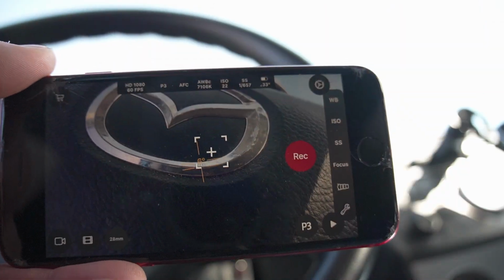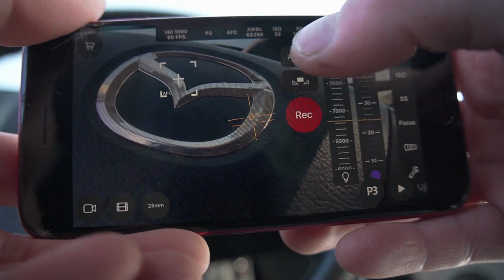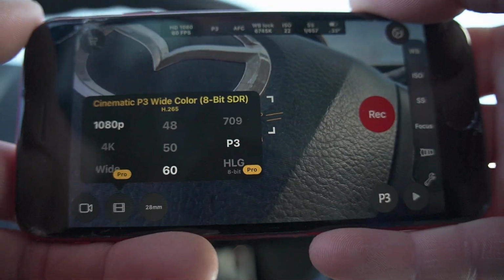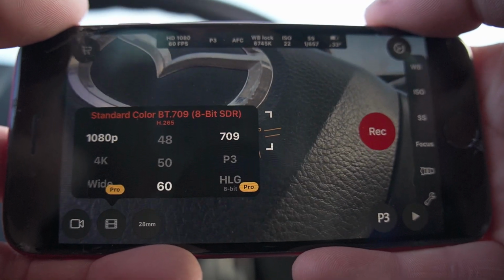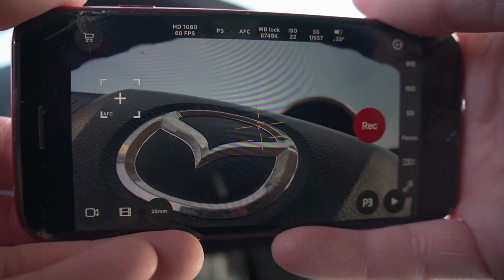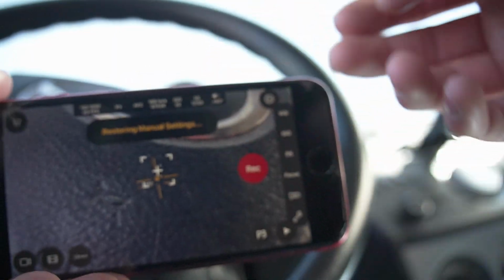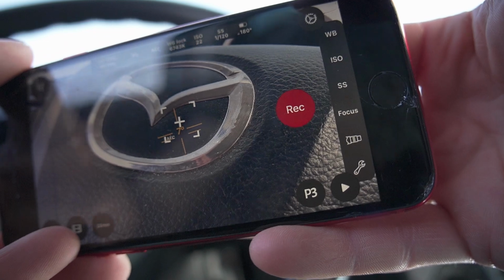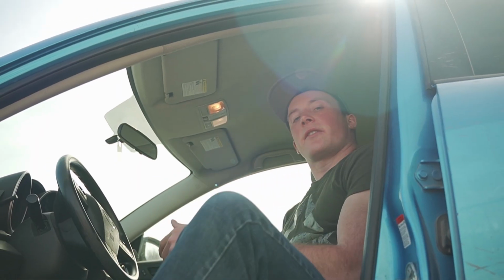BEST Camera Settings for iPhone! (Cinema P3 Edition)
Are you tired of making mediocre content with your iPhone camera? Look no further than the Cinema P3 camera app! In this video, I'm sharing with you some of the best camera settings to use within the app to capture stunning videos! From fine-tuning the white balance, to adjusting shutter speed for good motion blur, I'll show you how to take your iPhone videography to the next level. Plus, I'll be sharing some insider tips for using the app's advanced features, such a color space selection and different video stabilization options! Whether you're a seasoned pro or just starting out, this video will help you create much better content w' your iPhone!